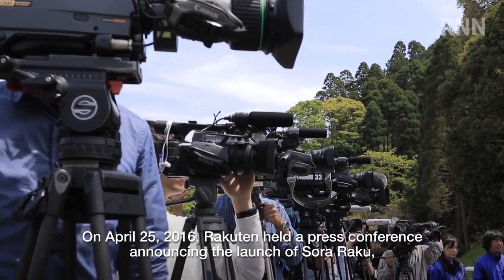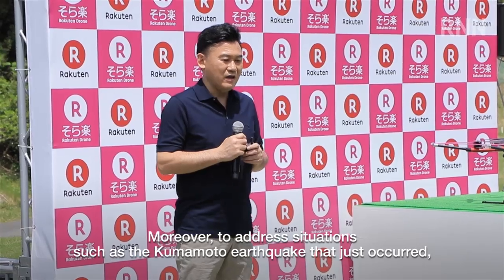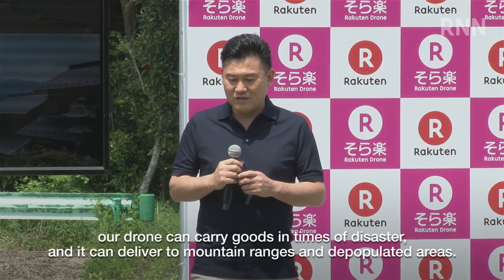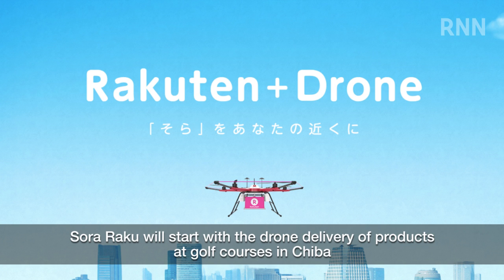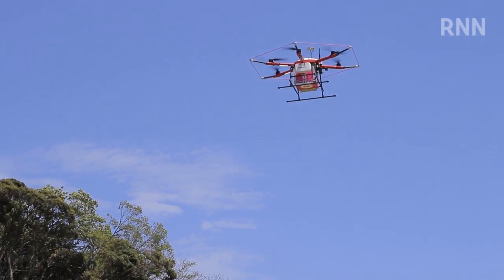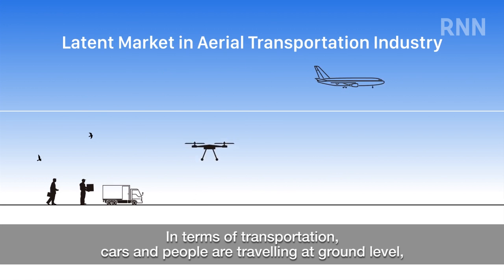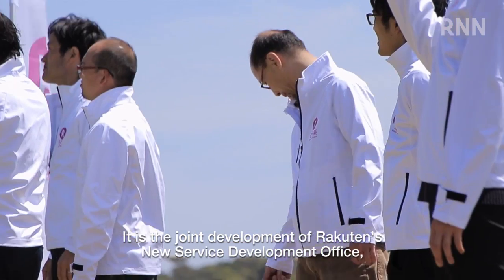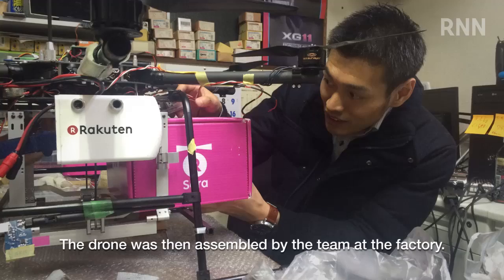[RNN] Launch of Sora Raku Drone Delivery Service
On April 25, 2016, Rakuten held a press conference announcing the launch of Sora Raku, the first drone delivery service in the world for the general public. Sora Raku delivers products such as golf equipment, snacks and drinks at golf courses to golfers who ordered through a dedicated app. The launch of Sora Raku, as the first initiative to expand usage of drones into the commercial field, is attracting a lot of attention from the industry since drones are currently mainly used for hobbies. In this video, find out about the background of the drone industry as well as the story behind the development of the service.